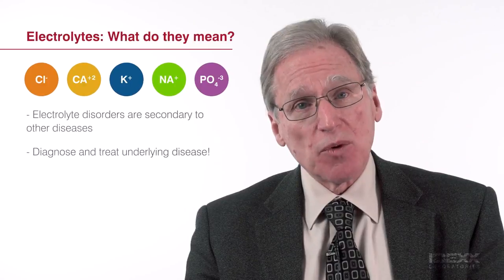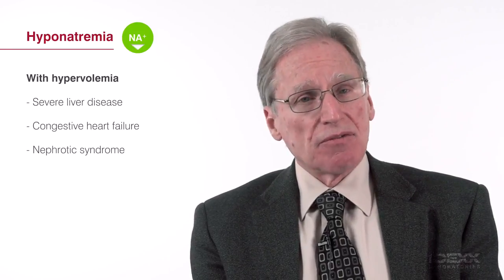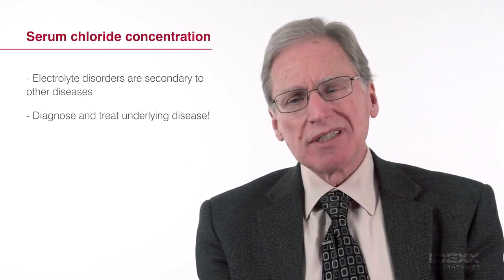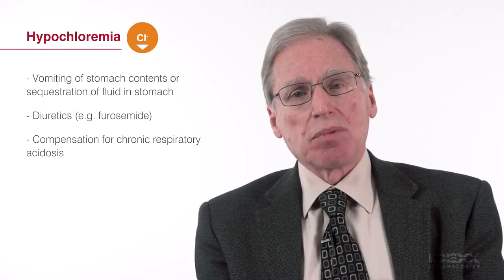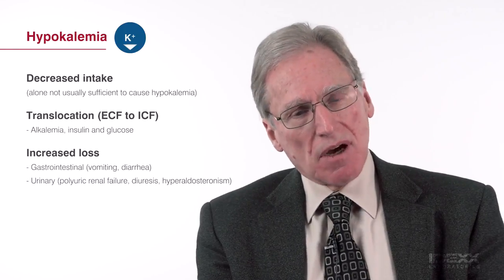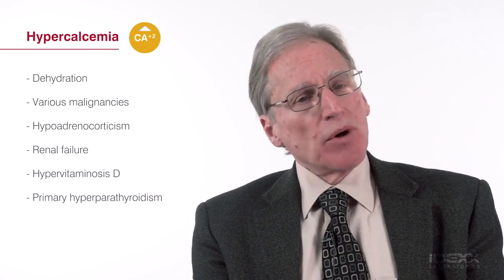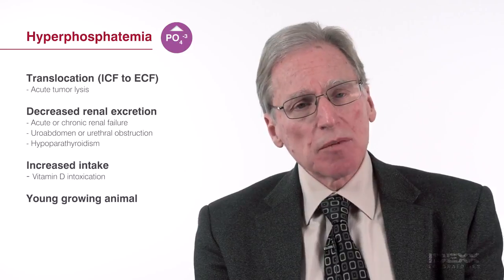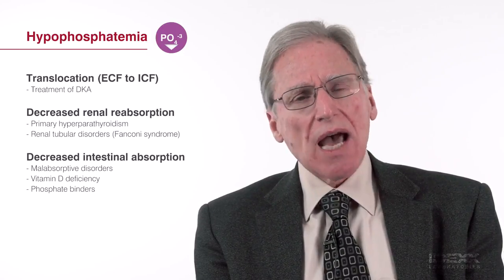Electrolytes - What do they mean?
To understand the medical value of running electrolytes, watch this video of Professor Stephen DiBartola.